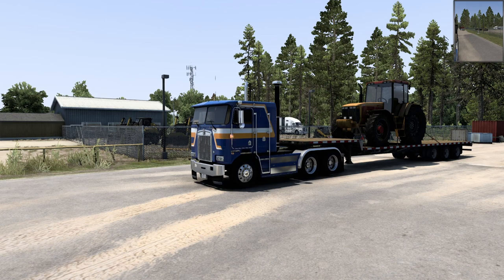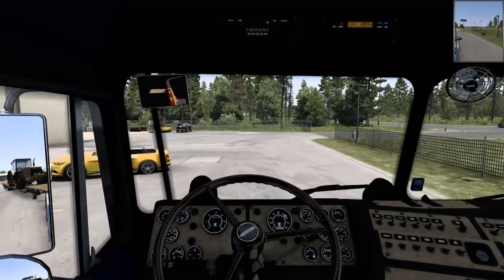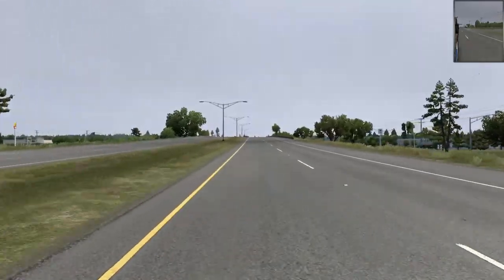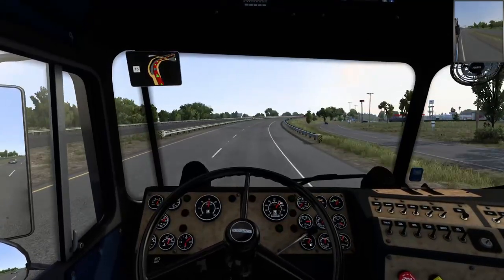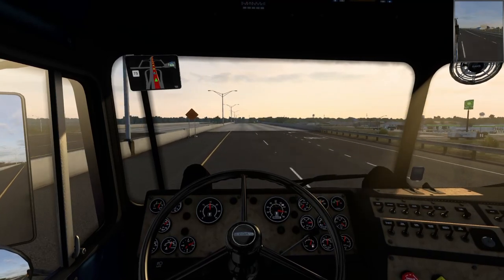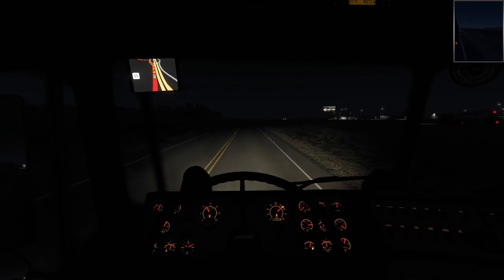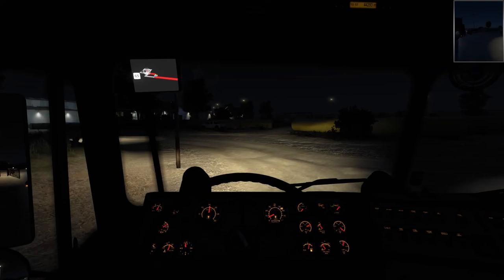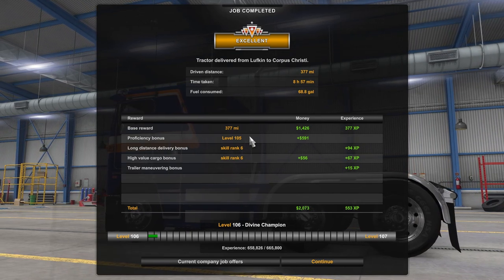To CorpusChristi Texas | American Truck Simulator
What's going on everyone, and welcome to the channel.  Thank you so much for taking the time to check out my content.  I really do have a lot of fun creating the videos you see here, and while it can get crazy from time to time it's still a blast entertaining you all.  Now If you do enjoy what you are seeing, be sure to smash that like button, if you are new hit the subscribe button then set the bell to all notifications so you'll be alerted when I'll be live or when a new video is uploaded.  Thanks for dropping by and enjoy the show!

A few of my favorite YouTubers.  Show them some love and support!

PC Specs
Case: Thermaltake Versa H22 Plus
MOBO: Gigabyte B75M-D3K (dual BIOS)
CPU: Intel Core i5 3340
PSU: Corsair CX 650M
GPU: nVidia GeForce 1050 TI
RAM: RipJaw DDR3 16GB
SSD: (Main) Samsung EVO 960 1TB
SSD: (Storage) Samsung EVO 960 1TB
HDD: (Storage) Western Digital Pocket (Blue) 1TB
HDD: (Storage) Seagate Barracuda 500GB
Keyboard: Red Dragon K503RGB-1
Mouse: Logitech (info forgotten)
Gaming Ctrlr: Xbox One (Blue)

Audio Recording
Mixer: Behringer Xenyx 1204USB
Mic: Rode Pod Mic

Video Recording
OBS

Thumbnail Editing
Photoshop 7
GIMP (current version)
PaintDOTnet (current version)